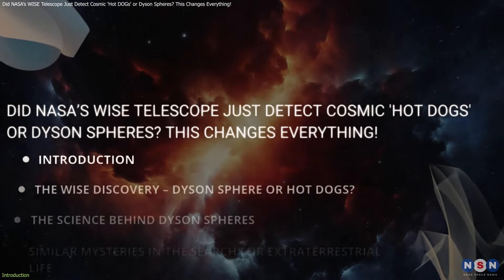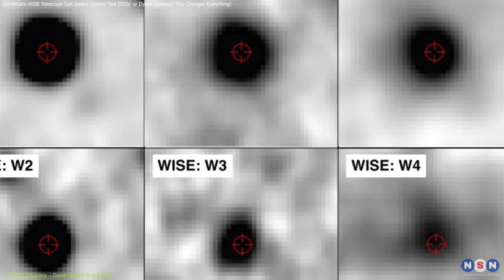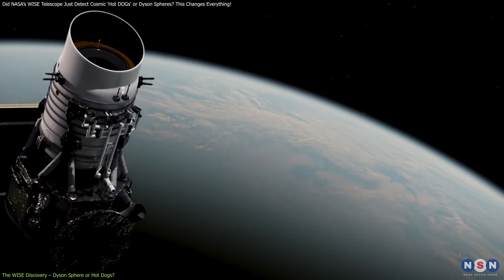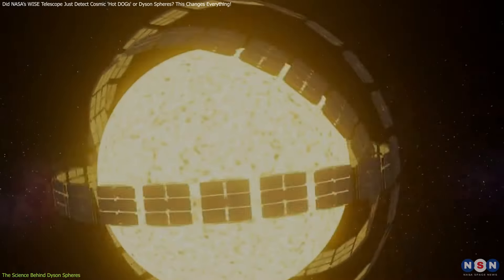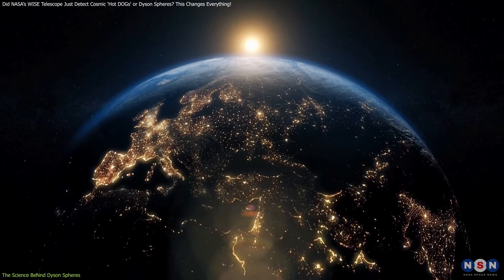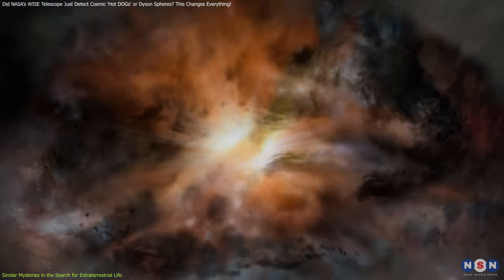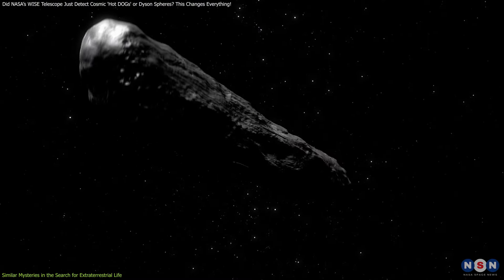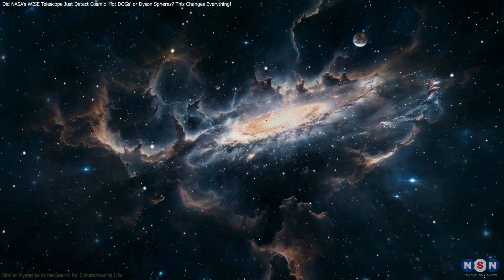Megastructures?! Did NASA’s WISE Telescope Just Detect Dyson Spheres? This Changes Everything!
NASA’s WISE telescope has uncovered signals that could indicate either Dyson spheres—alien megastructures—or cosmic 'Hot DOGs'—galaxies obscured by dust. This discovery has stirred excitement and debate in the scientific community. Are we seeing signs of advanced civilizations, or is it a new galactic phenomenon? Join us as we break down the mystery and what this could mean for space exploration and the search for extraterrestrial life.

Chapters:
00:00 Introduction
00:31 The WISE Discovery – Dyson Sphere or Hot Dogs?
02:46 The Science Behind Dyson Spheres
04:53 Similar Mysteries in the Search for Extraterrestrial Life
07:01 Outro
07:11 Enjoy